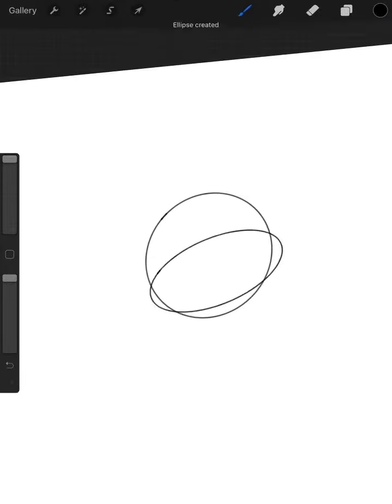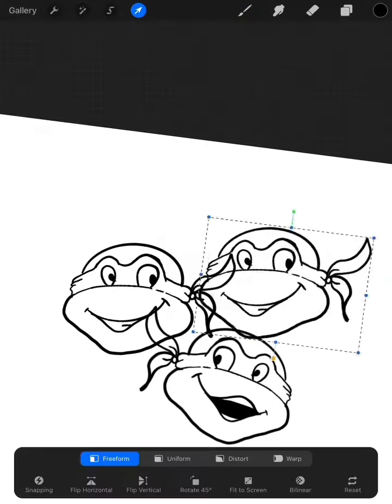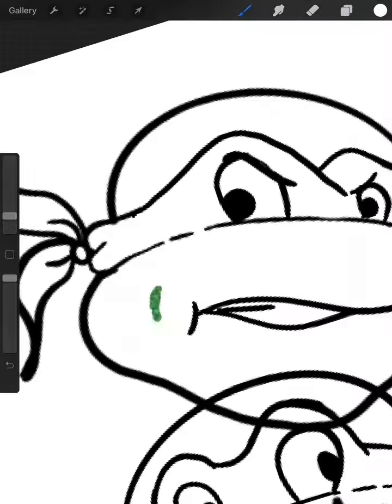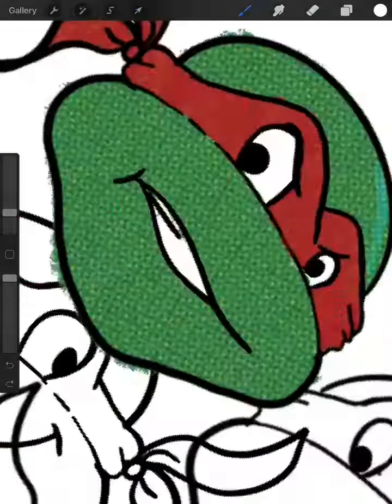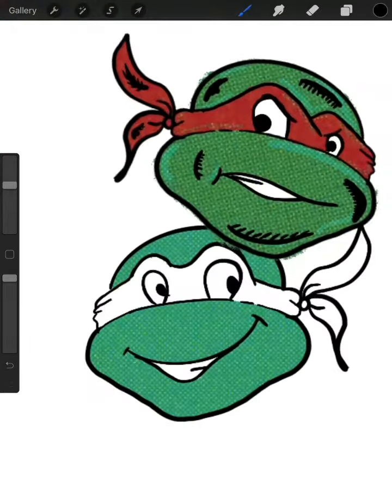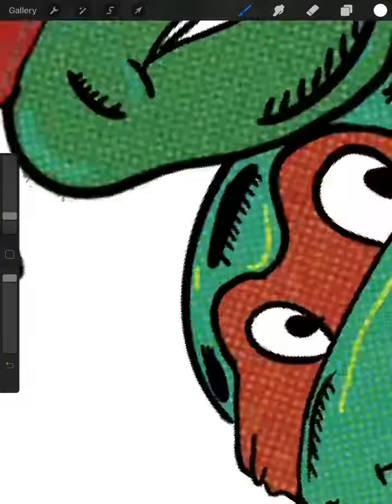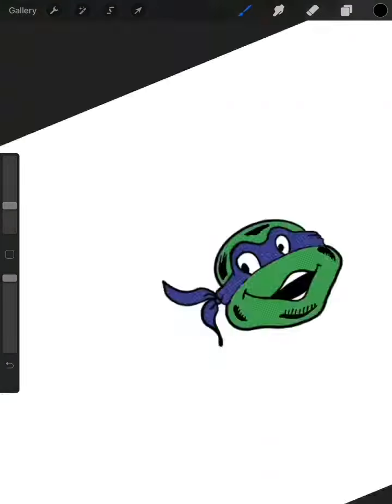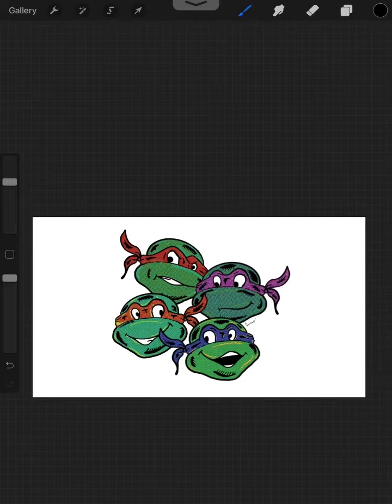Draw with me! Drawing tutorial (kinda)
DONT TAKE MY COMENTARY SERIOUSLY! its all in good fun i had a blast drawing the turtles and hope you enjoyed watching!